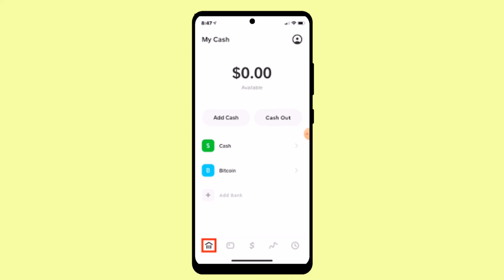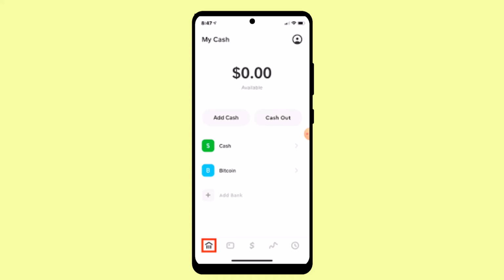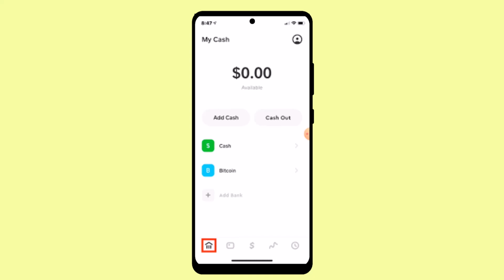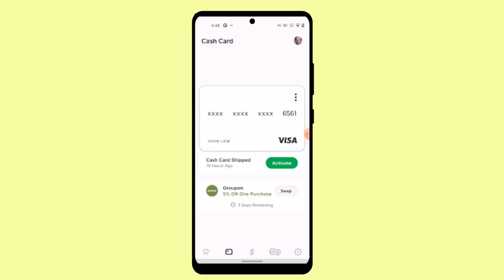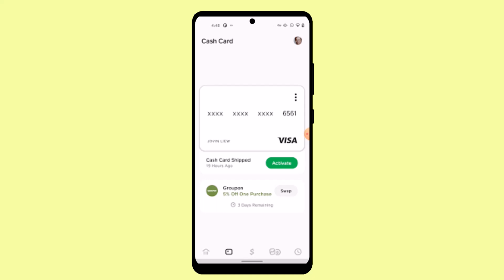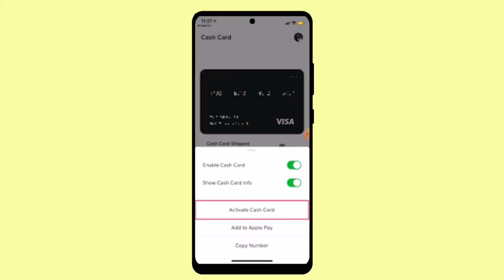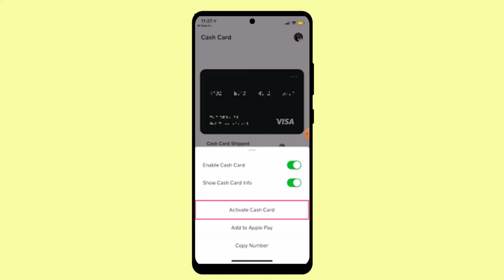How To Activate A New Cash App Card !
This Video Is based on How you can Activate A New Cash App Card.

Chapters / Timestamps
0:00 Introd
0:19 Activate Cash App Card
1:04 Outro